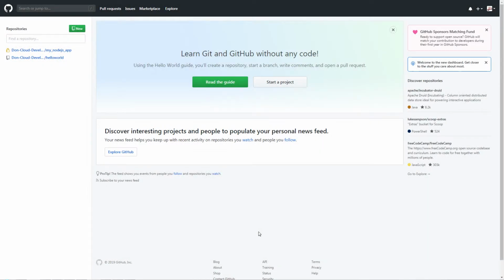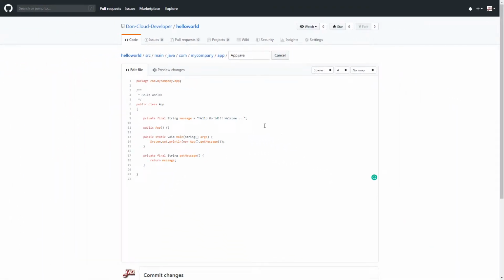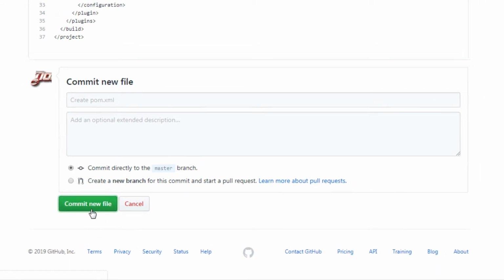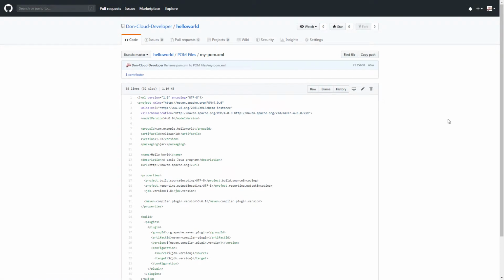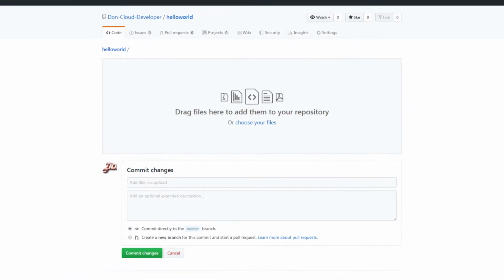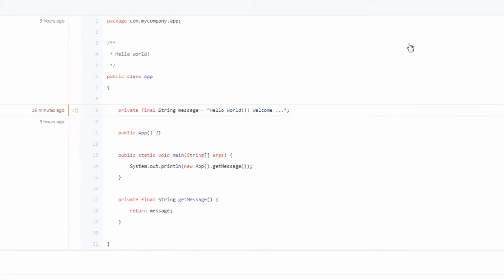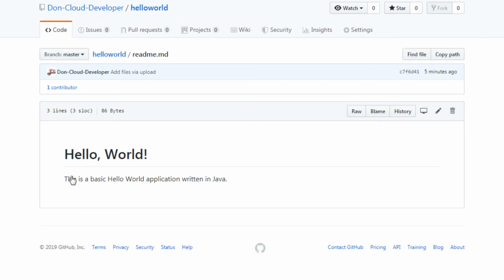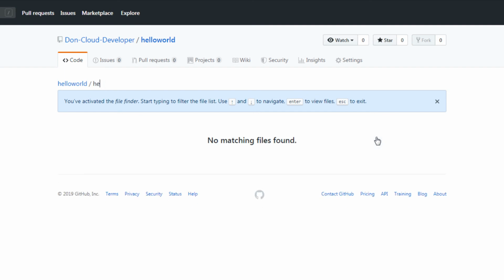GitHub Tutorials: Lesson 3 - Manage Files of a Git Repository in GitHub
Learn how to create a file, edit it, rename it, upload a file, and search for it in GitHub.

Browse files - 0:15
Edit a file - 0:37
Create a file - 1:17
Rename a file - 1:55
Upload a file - 3:08
File views - 3:34
Delete a file - 4:34
Search for a file - 5:02